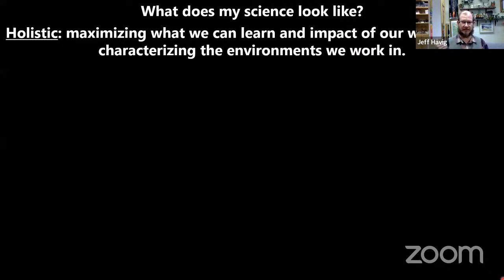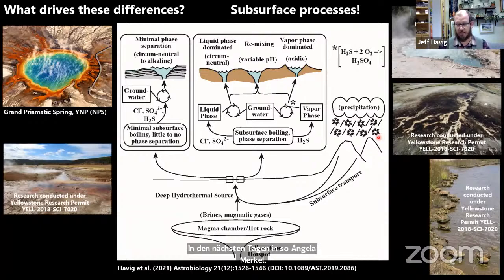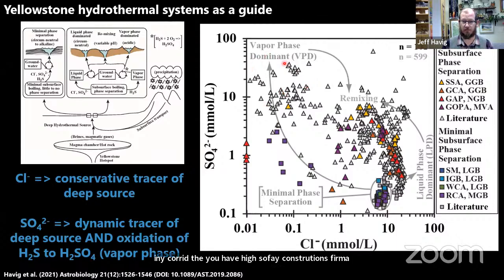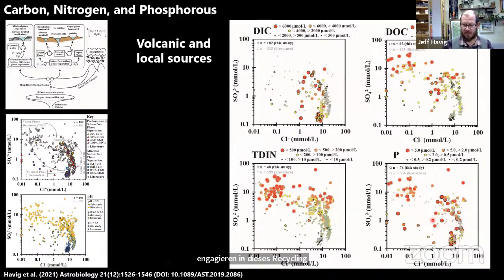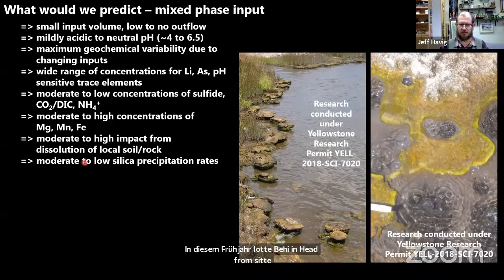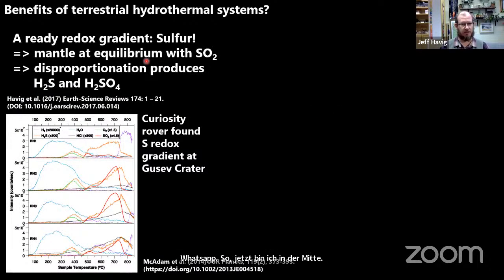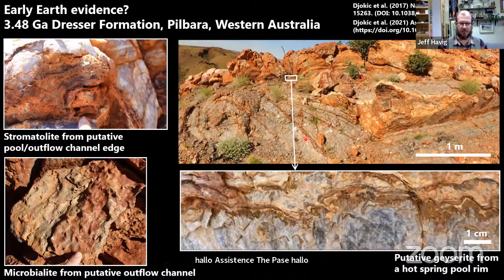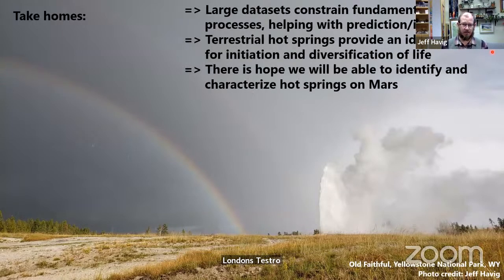Terrestrial hydrothermal systems - Complexity generators for origins of life - Jeff Havig